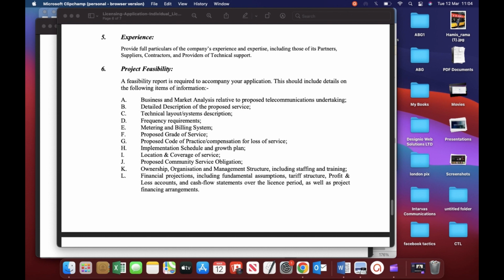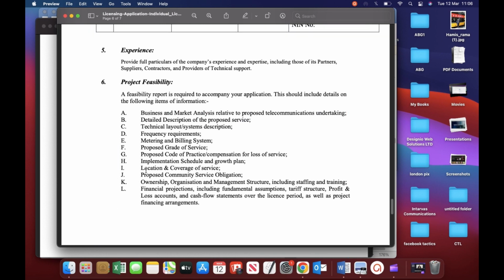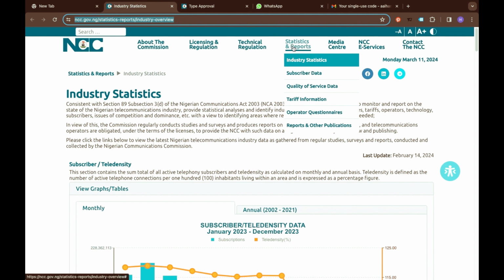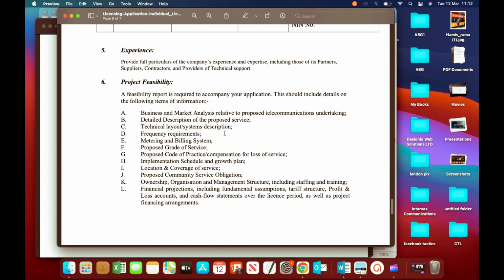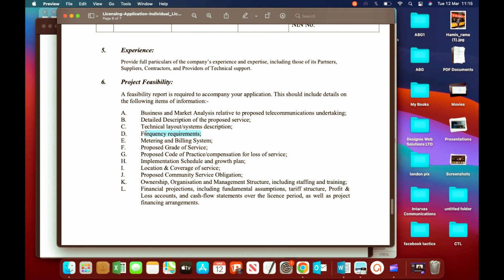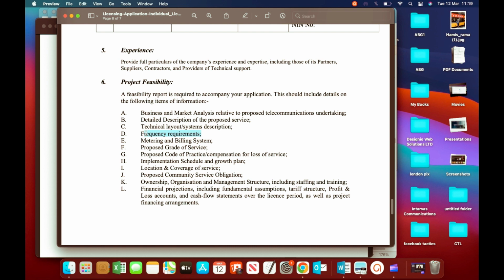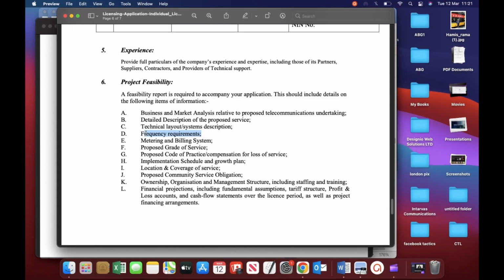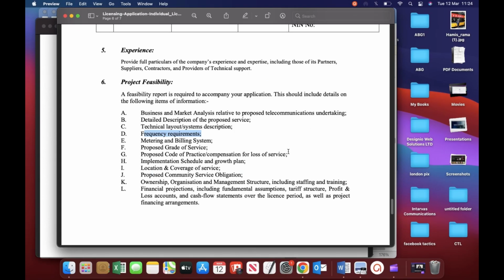The Ultimate Guide to Writing a Winning NCC Feasibility Report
TeliQor Solutions Limited - Is now the entity that provides Telecom Consulting and IT Project advisory Services- Contact them

Are you considering starting a telecommunications business in Nigeria? In this video, we will guide you through writing a winning Feasibility Report for the Nigerian Telecommunications Commission (NCC) to ensure your license application stands out. The Feasibility Report is a critical document required by the NCC, and we will cover all the essential components you need to include to meet their standards.

We will explain the purpose of the Feasibility Report, discuss key components such as market analysis, technical requirements, financial projections, and regulatory compliance, and provide valuable insights on how to structure the report effectively. Additionally, we will share examples and case studies to illustrate how a well-crafted Feasibility Report can lead to a successful license application.

By following the steps outlined in this video and including all necessary details, you will be one step closer to launching your telecommunications business in Nigeria.